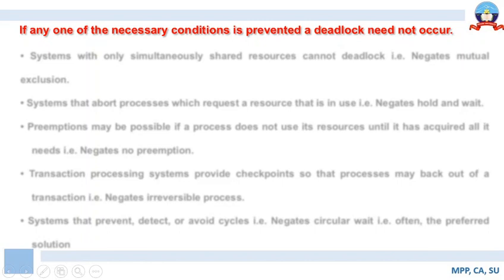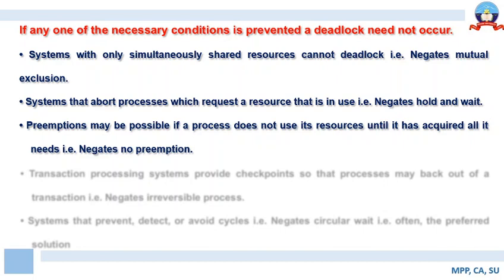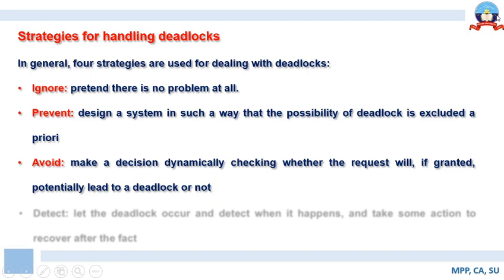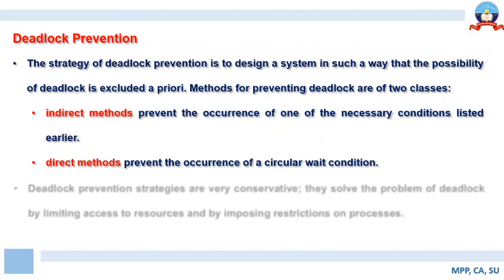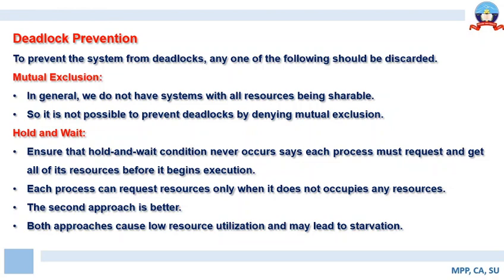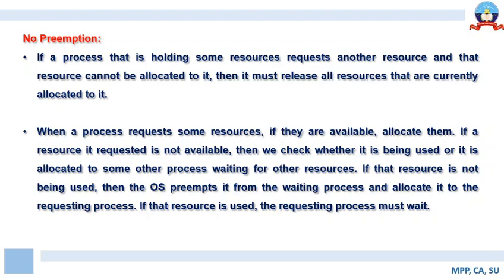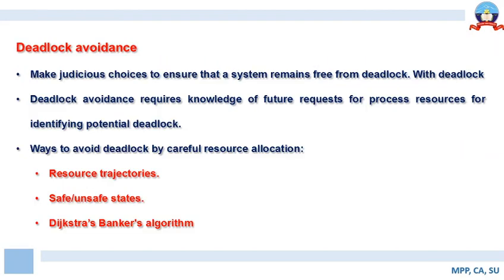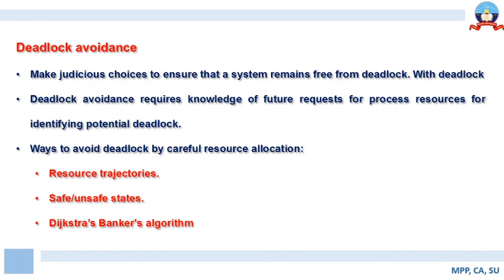Class XXV OS